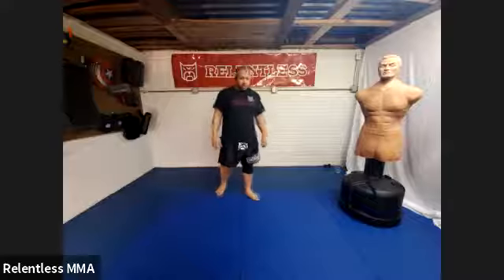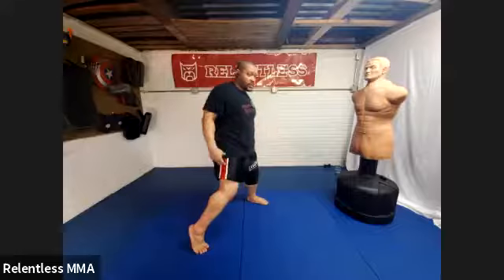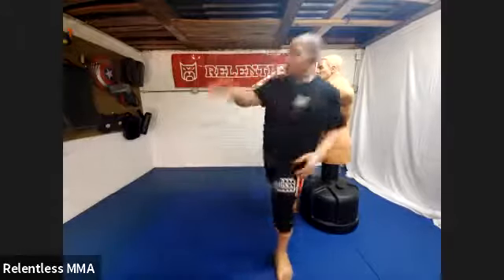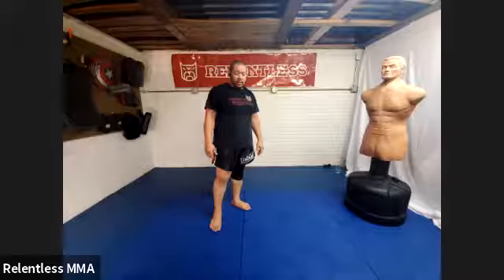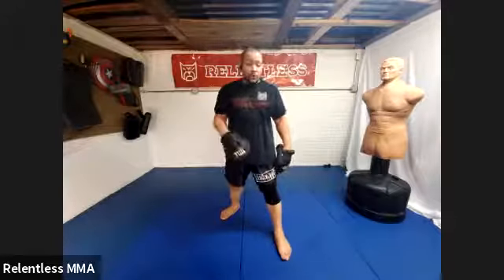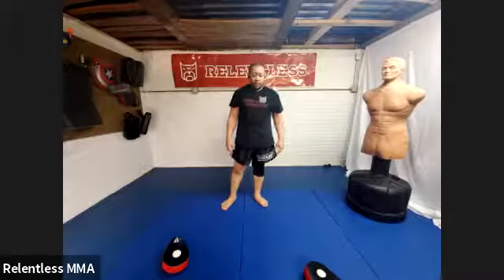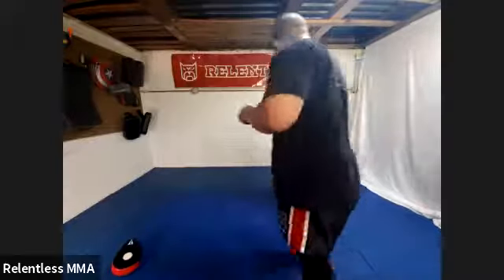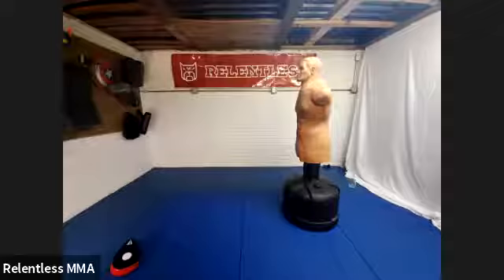Muay Thai class: Focus on punching combos and hook counters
4/27 magic boxing combo, some quarter turn drills, and the boxing hook cover, and counter punch series with virtual pad holding